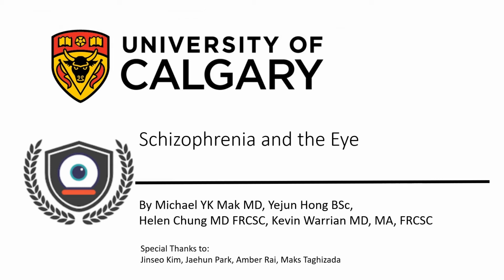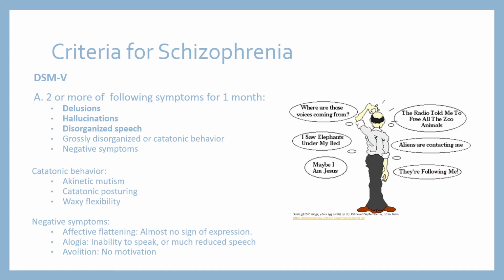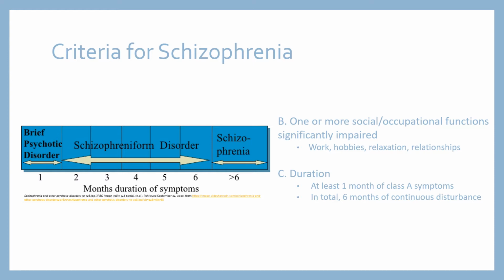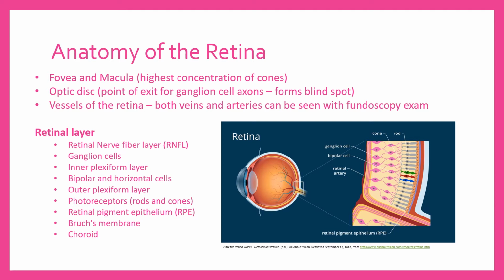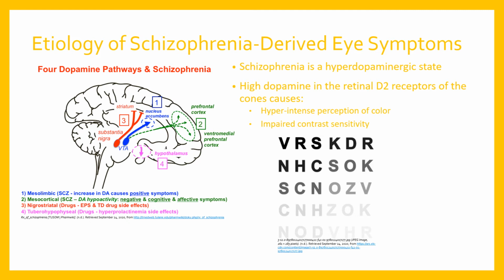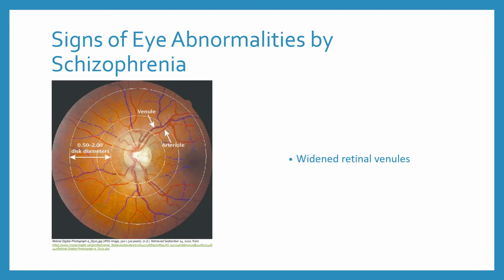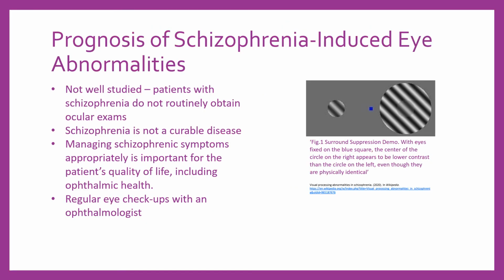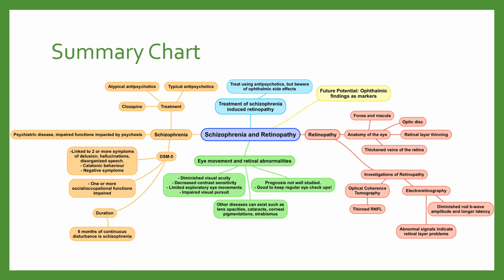Schizophrenia and the Eye